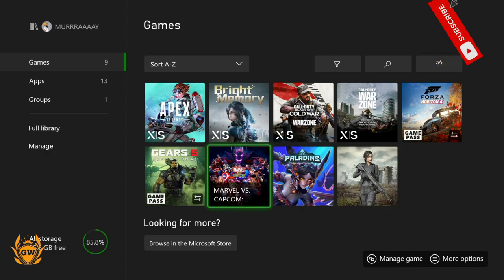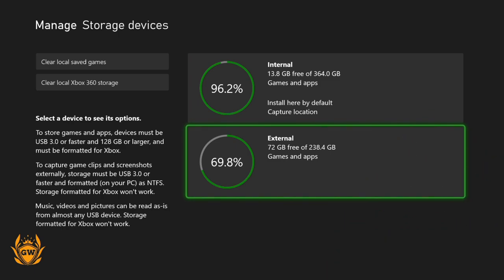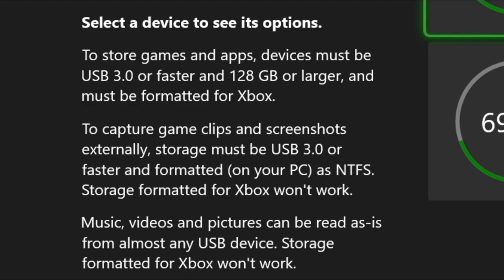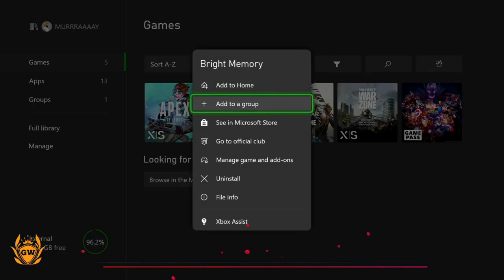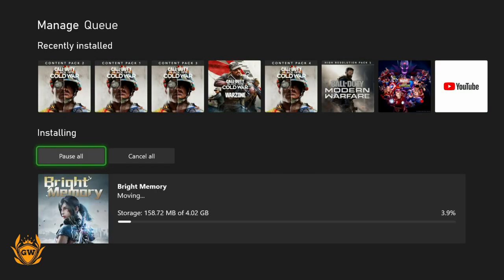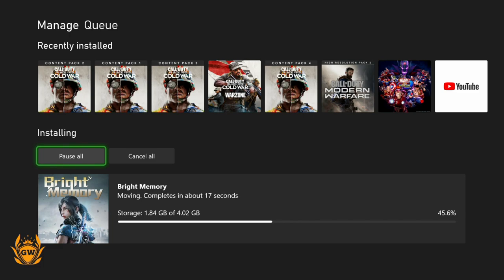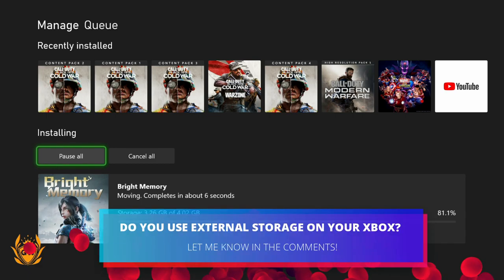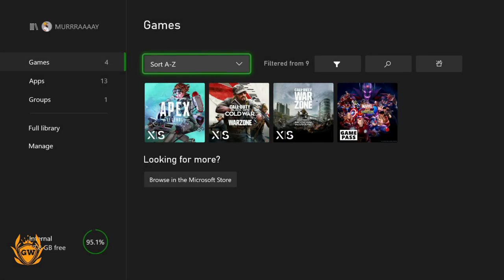HOW TO TRANSFER GAMES ONTO EXTERNAL STORAGE ON XBOX SERIES S!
RUNNING OUT OF STORAGE SPACE? DO THIS! Any questions, drop me a comment!

Seagate Storage Expansion Card for Xbox -

WD Black Storage Expansion Card for Xbox -

Seagate Game Drive for Xbox -

WD My Passport Portable Hard Drive -

Thanks!

MURRRAAAAY